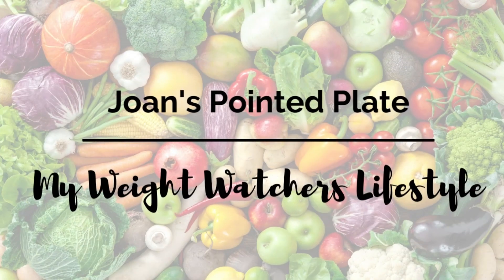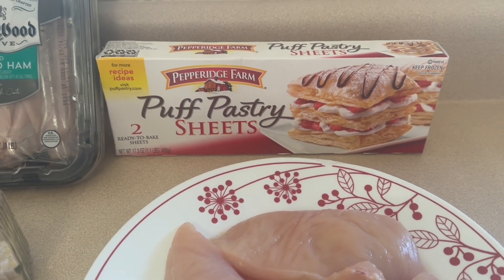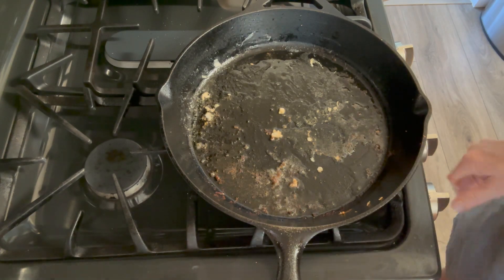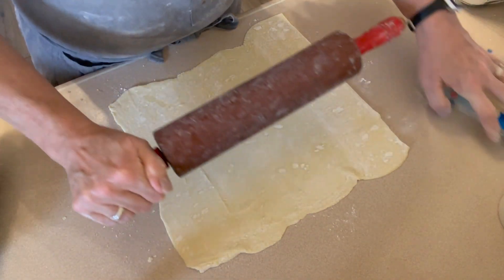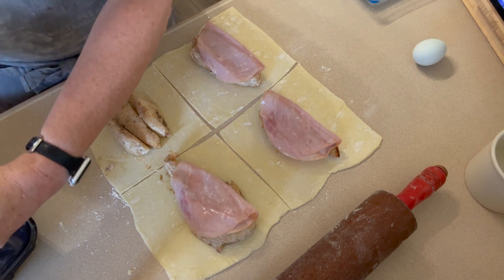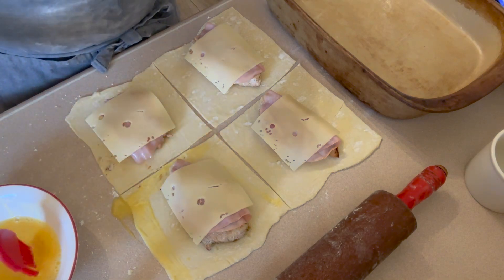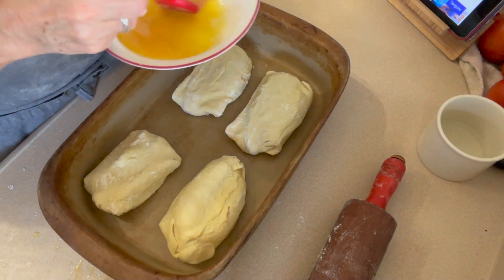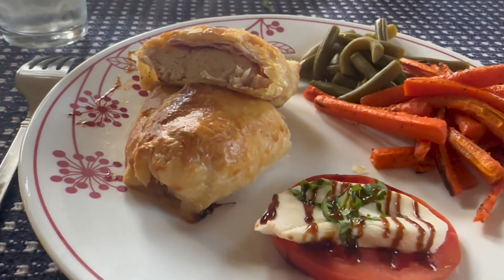EASY CHICKEN CORDON BLEU - Taste of Home Series Collab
Code: JOAN10

Uba Plate-portion control plate - perfect for picky plates!
Code: joan